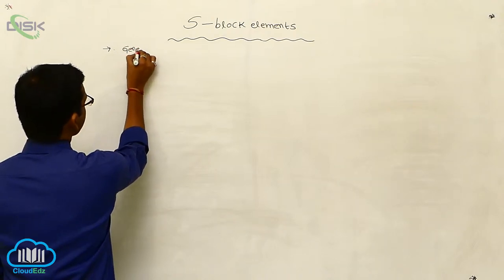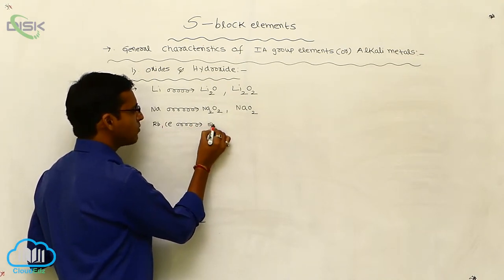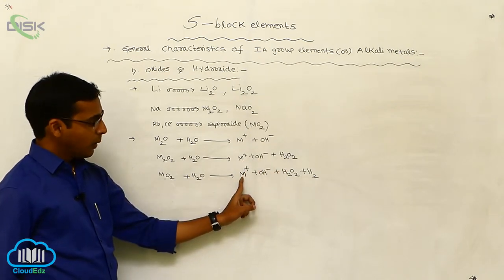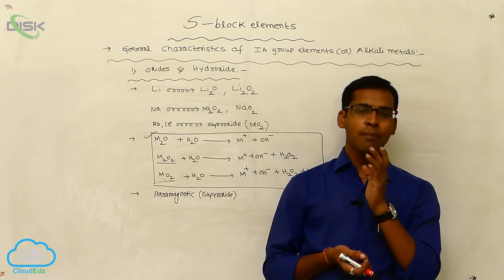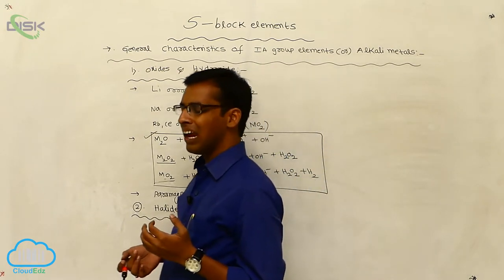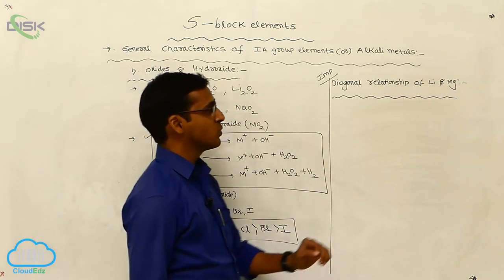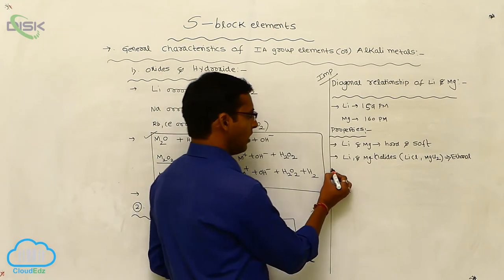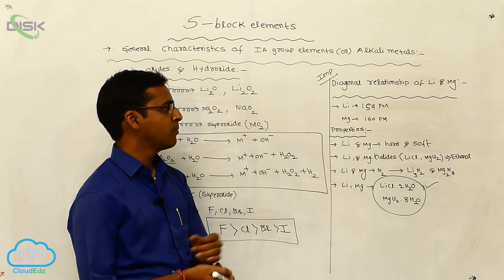Compounds of the alkali metals || Disk Telangana